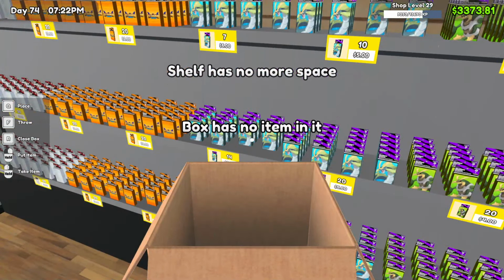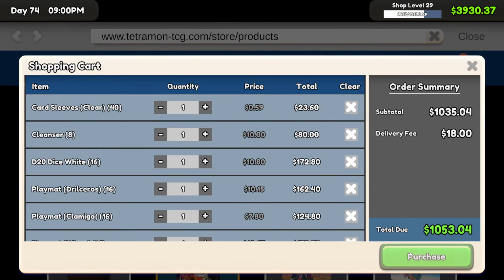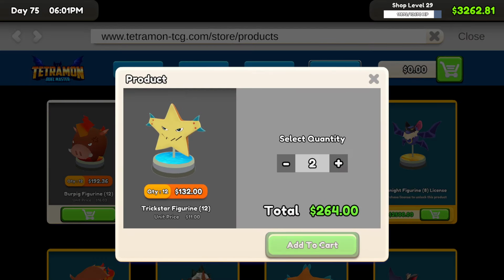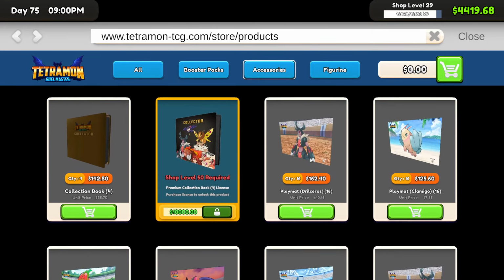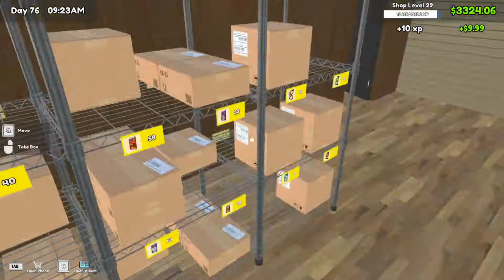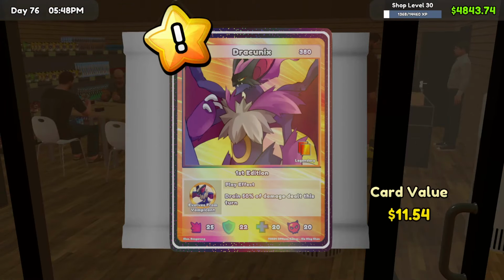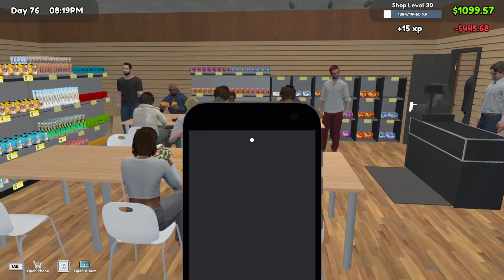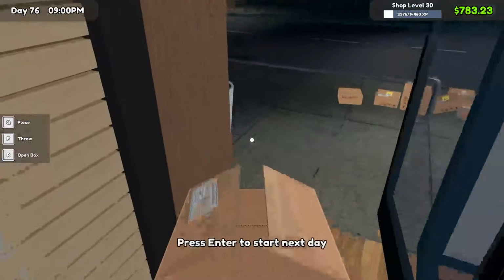TCG Card Shop Simulator Ep 26